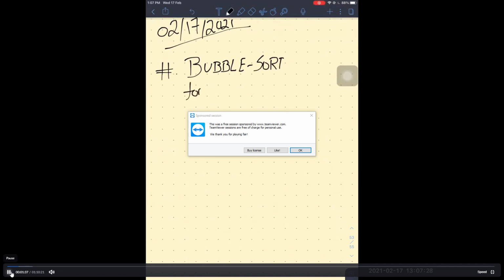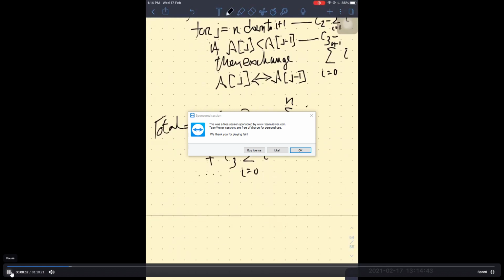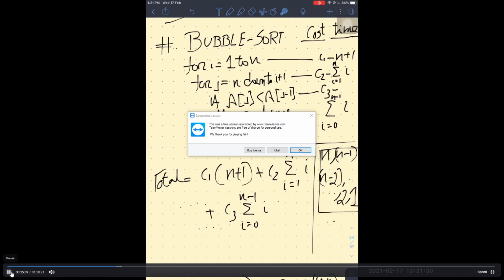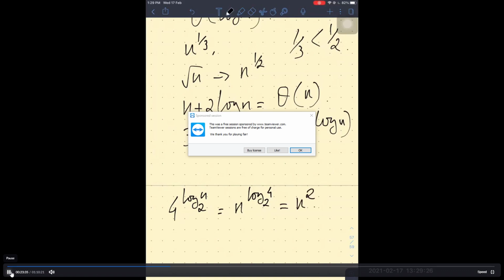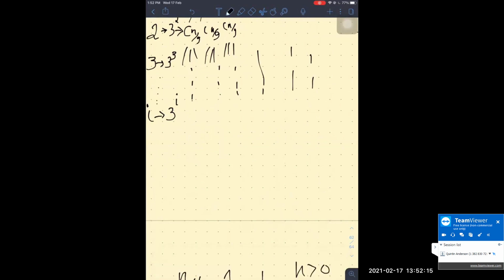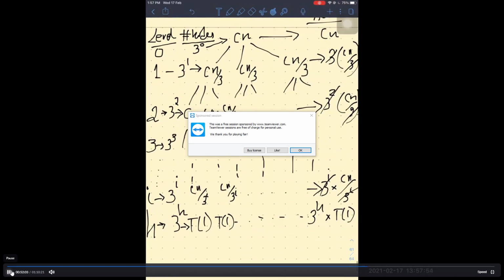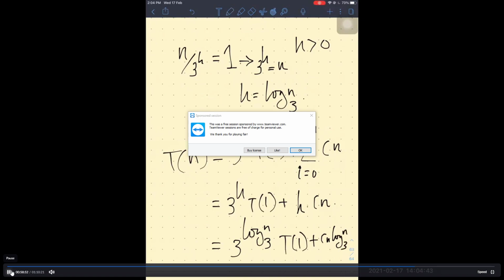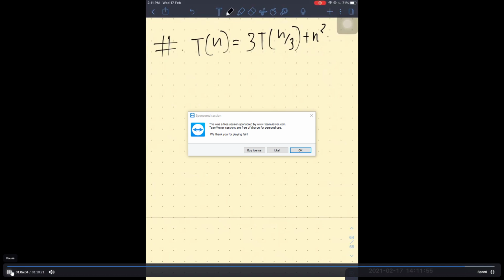Desktop 2021 02 17 17 33 26 07